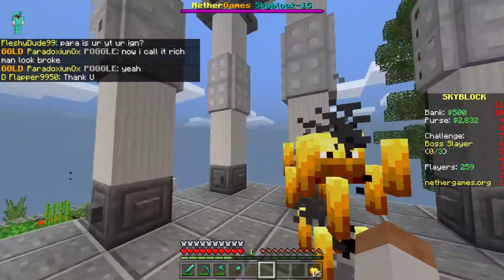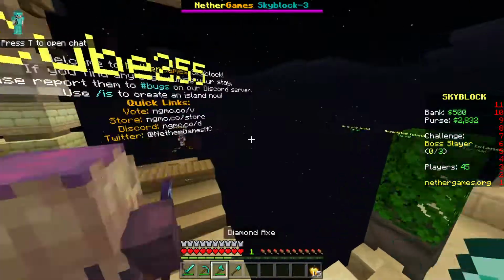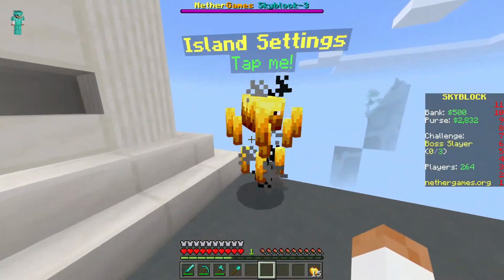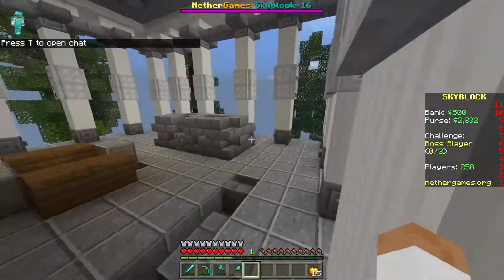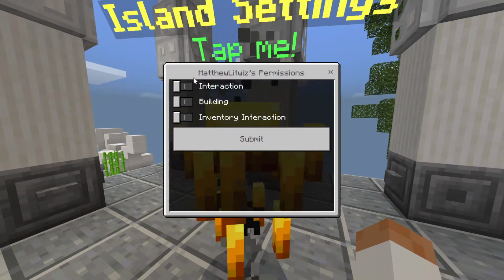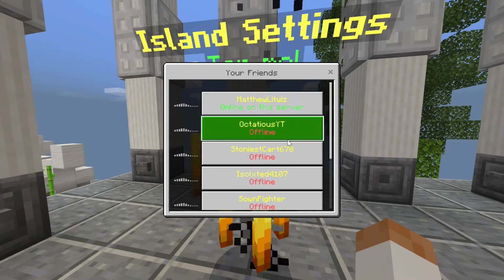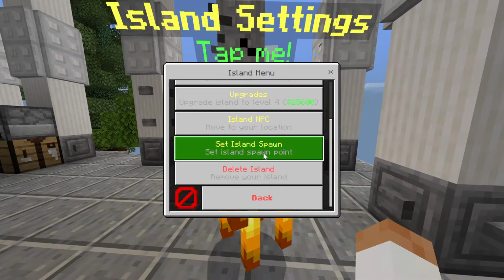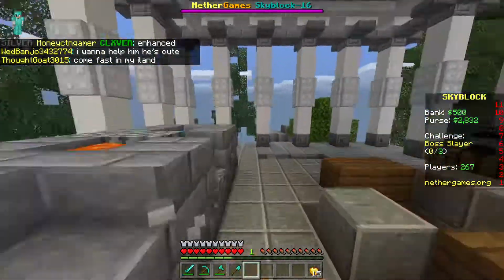How to Manage Your Island Settings in Nether Games Skyblock (Minecraft PE)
How to manage your Island Settings in Nether Games